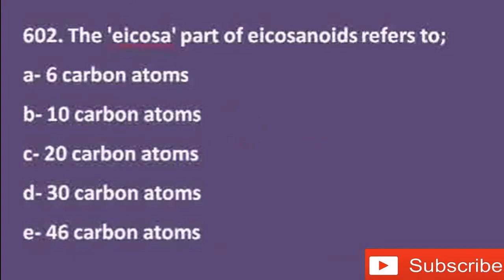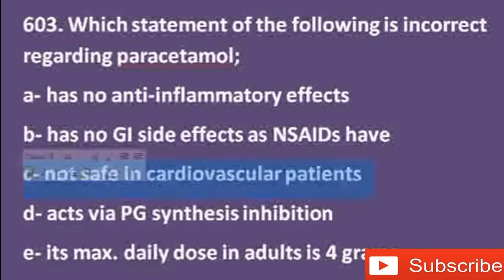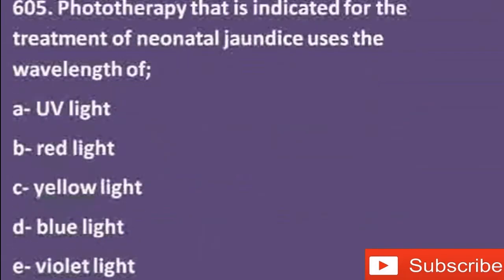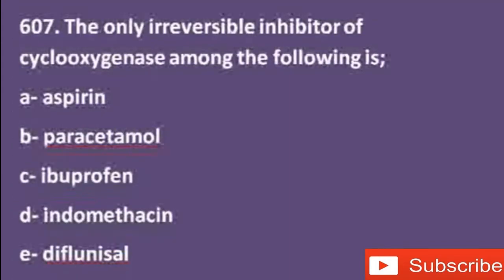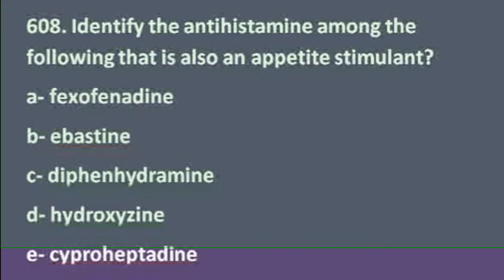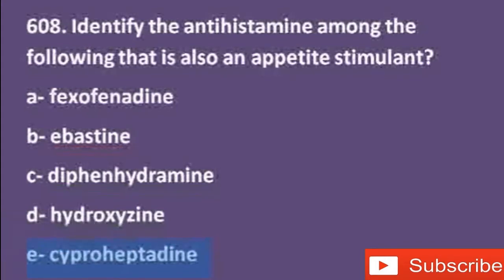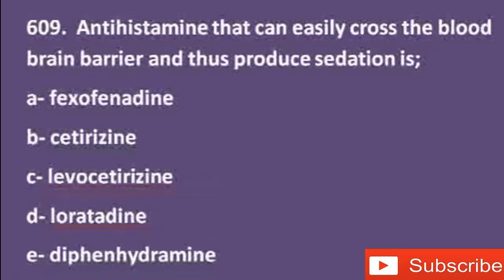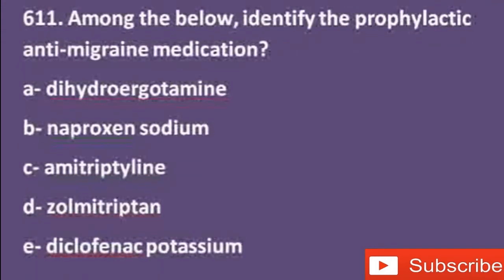1000 Solved Pharmacy Subjects MCQs - Part 74 - I Am Pharmacist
Another set of 10 MCQs related to Pharmacy subjects, solved plus discussed. Important for Prometric and other competitive pharmacist exams like SLE, DHA, HAAD, MOH, GPAT, NIPER, PEBC, KAPS, FPGEE, and NAPLEX.

1000 'Solved Pharmacy Subjects MCQs' Video Series